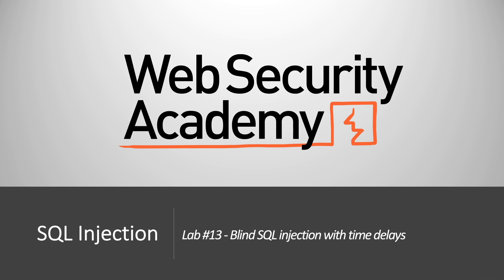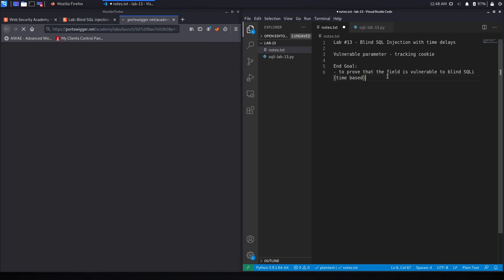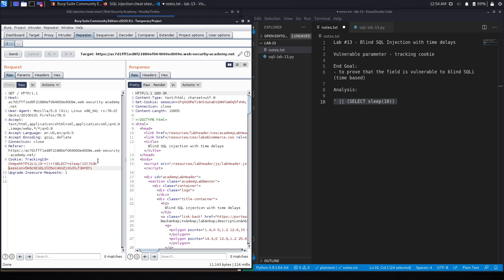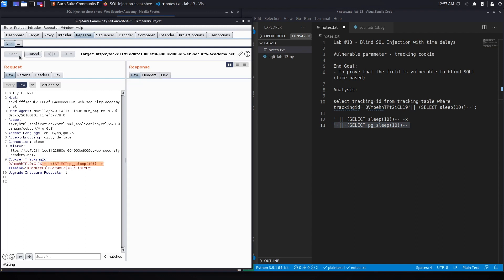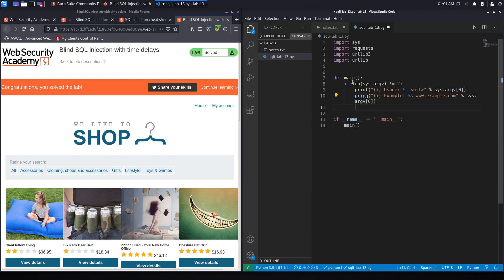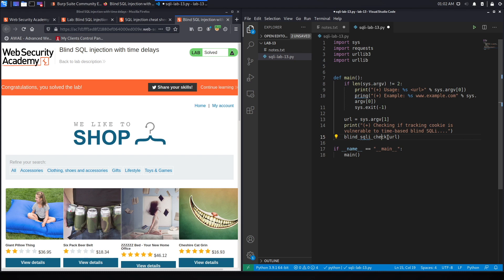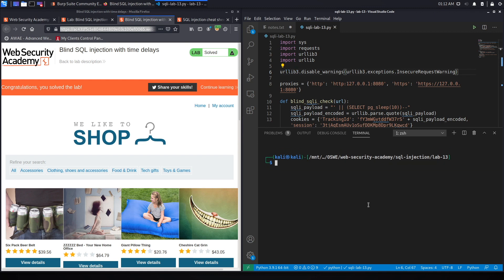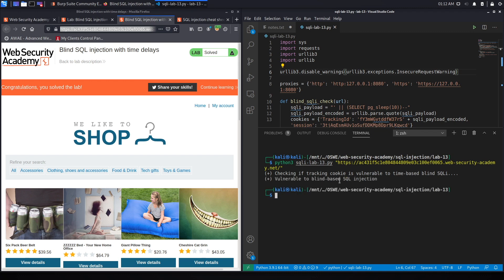SQL Injection - Lab #13 Blind SQL injection with time delays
In this video, we cover Lab #13 in the SQL injection track of the Web Security Academy. This lab contains a blind SQL injection vulnerability. To solve the lab, we exploit the time-based SQL injection vulnerability to cause a 10 second delay.

00:00​​​ - Introduction
00:54 - Understand the exercise and make notes about what is required to solve it
03:17 - Exploit the lab manually
08:44​ - Script the exploit
18:47 - Summary
19:09 - Thank You